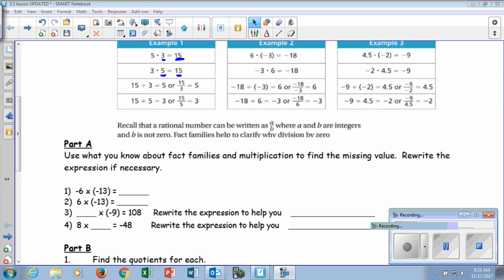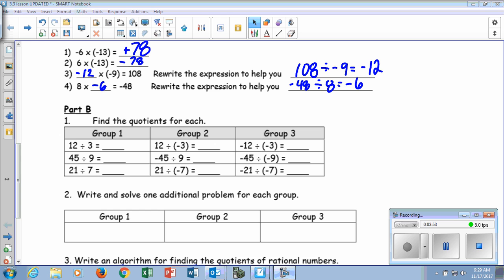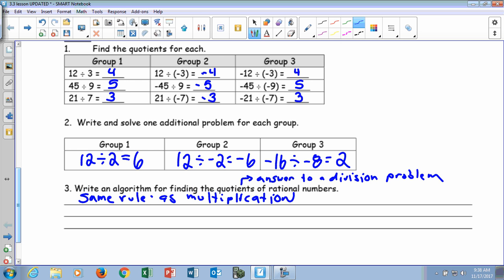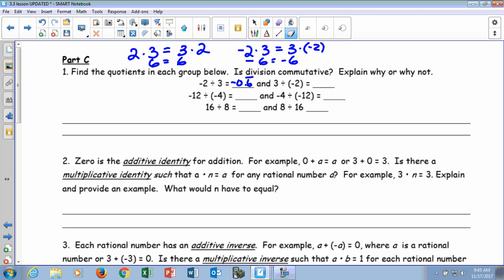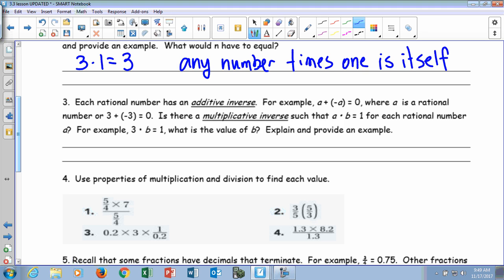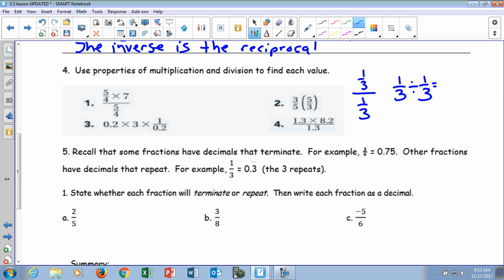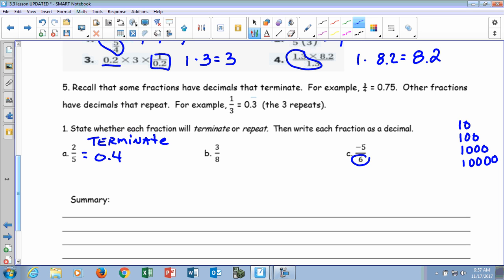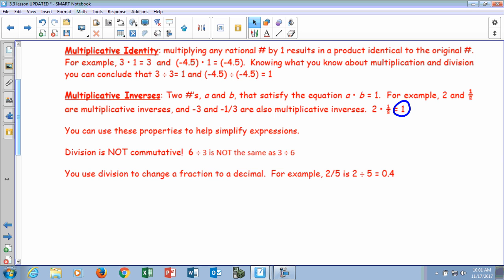AN Investigation 3.3